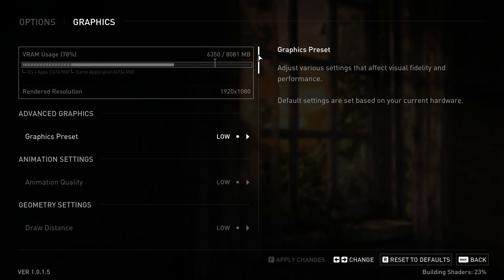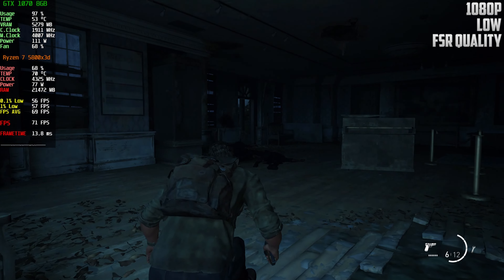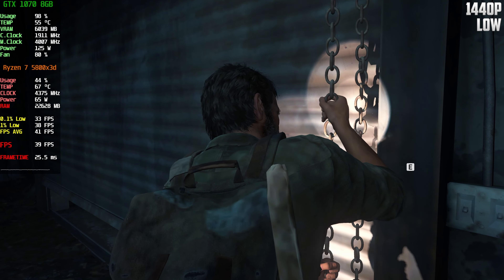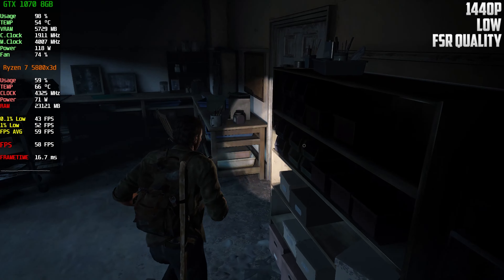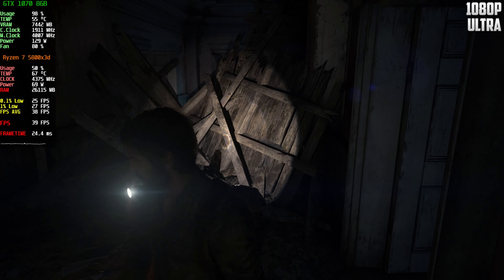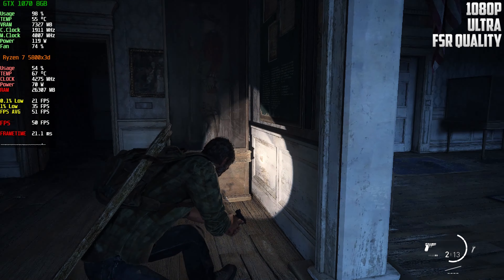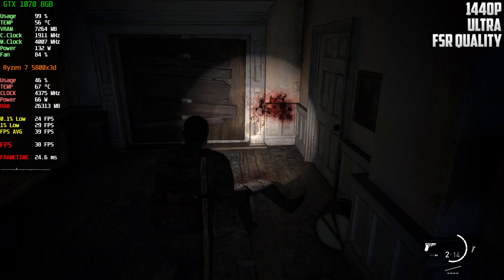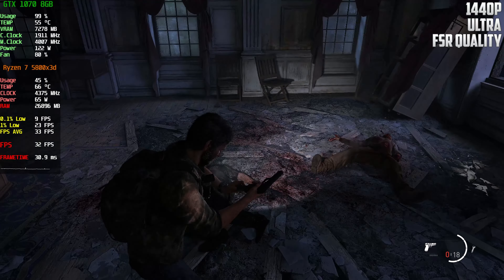The Last of Us Part 1 : GTX 1070 + R7 5800X3D | 1440p - 1080p | Ultra & Low | FSR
GTX 1070 8GB / Ryzen 7 5800X3D / GeForce Driver 531.41

▬▬▬▬▬▬ PC Specs ▬▬▬▬▬

►Windows 10

►RTX 4070 TI
►RX 7900 XT

▬▬▬▬▬▬ Want to start investing in Crypto? ▬▬▬▬▬

The Last of Us Part I is a 2022 action-adventure game developed by Naughty Dog and published by Sony Interactive Entertainment. A remake of the 2013 game The Last of Us, it features revised gameplay, including enhanced combat and exploration, and expanded accessibility options and today we are testing it with the GTX 1070.

►Chapters:
0:00 Low 1080p
1:14 Low FSR Quality 1080p
2:13 Low 1440p
3:20 Low FSR Quality 1440p
4:23 Ultra 1080p
5:41 Ultra FSR Quality 1080p
6:40 Ultra 1440p
7:40 Ultra FSR Quality 1440p